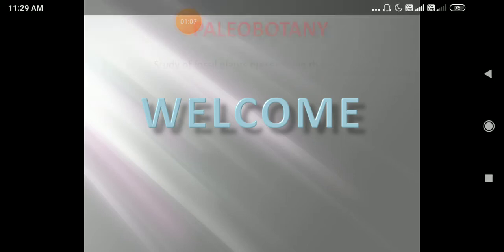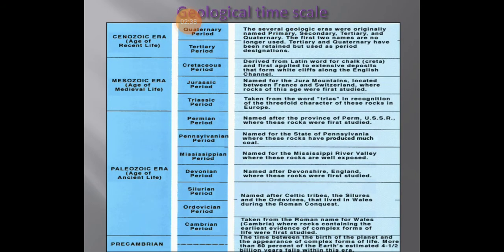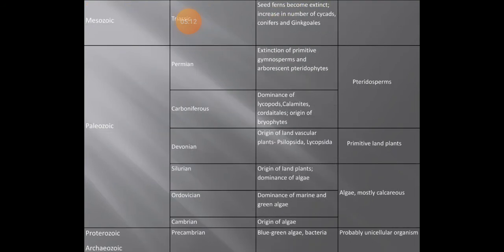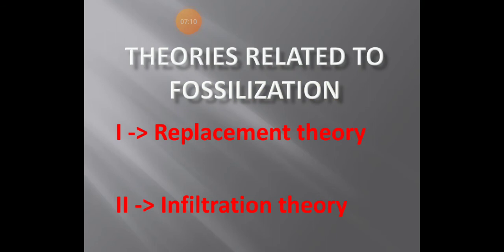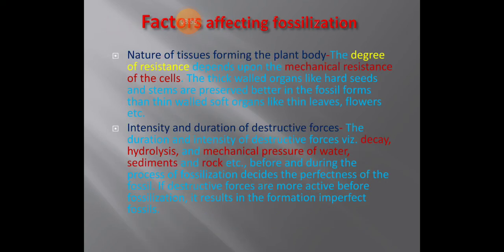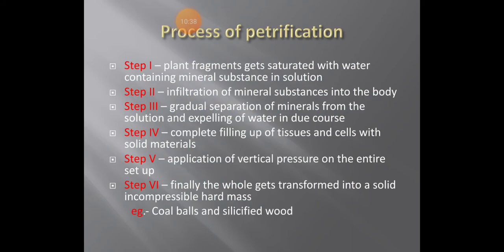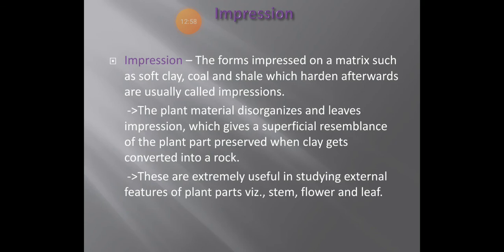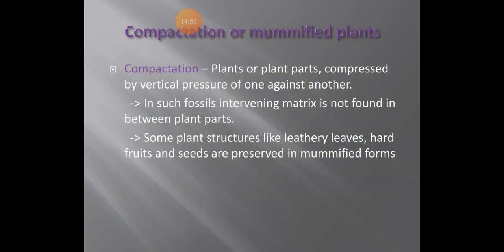II BSc Botany CBZ Paleobotany By Dr. Vinayak K.S